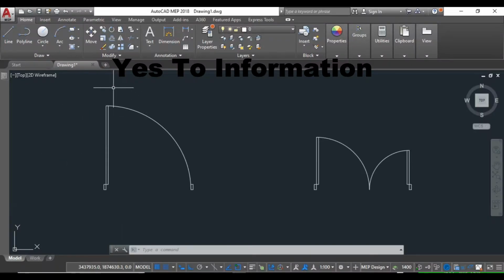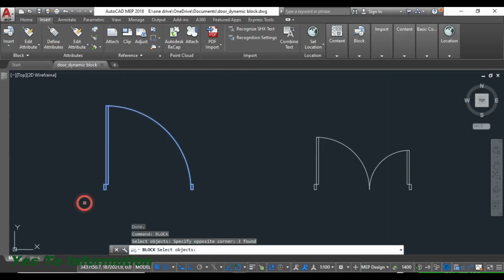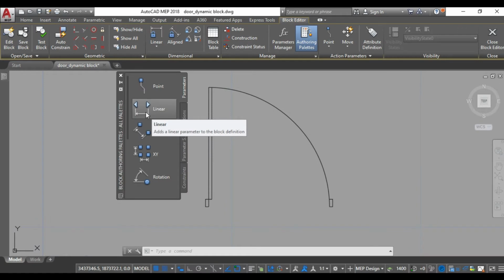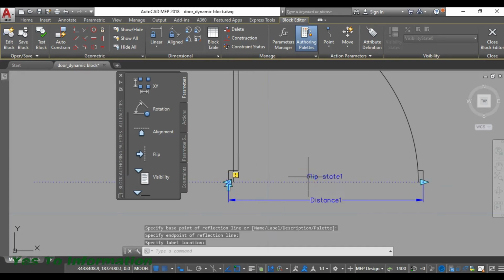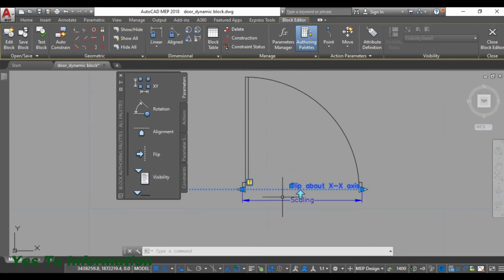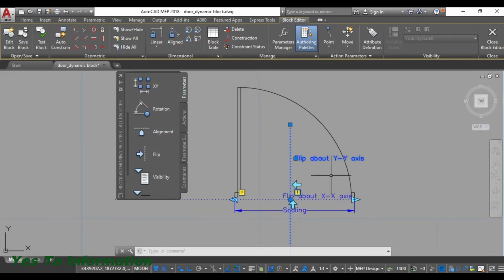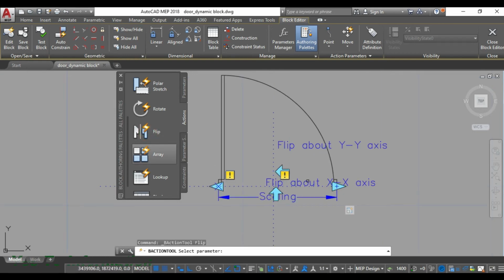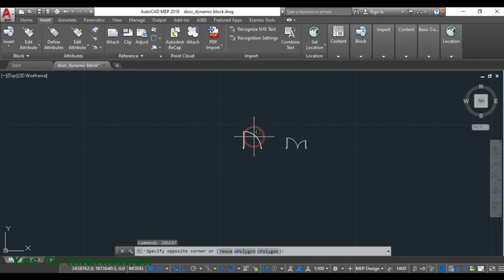Autocad:Creating Dynamic Blocks